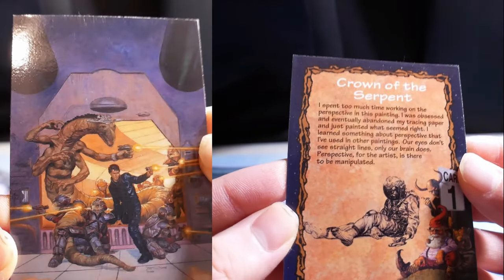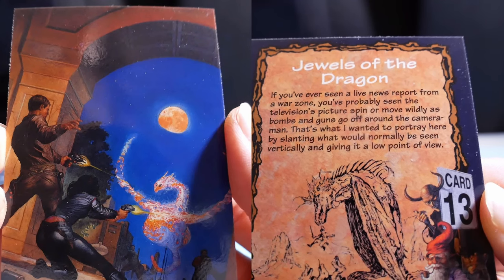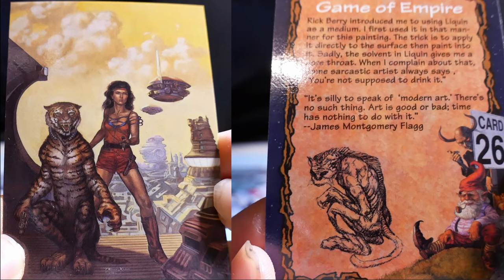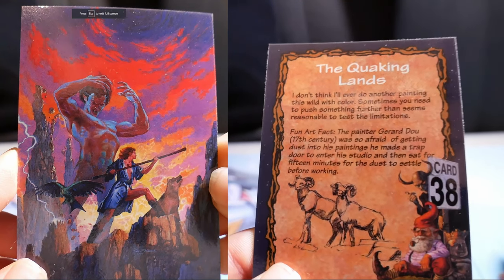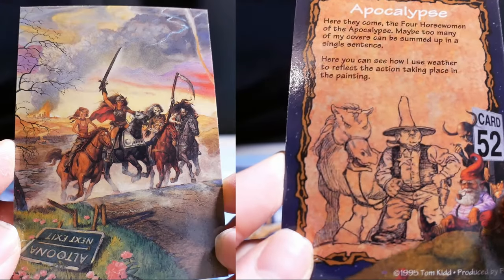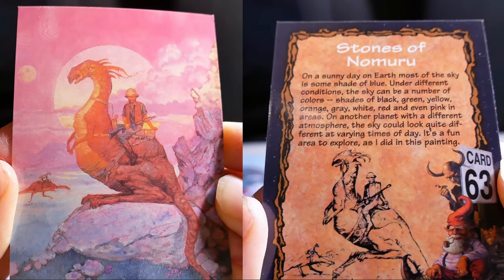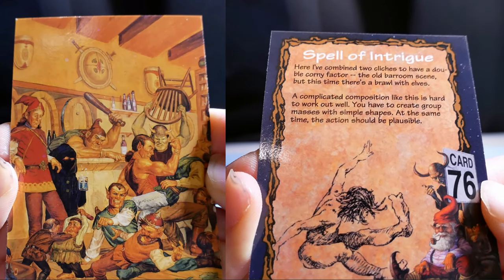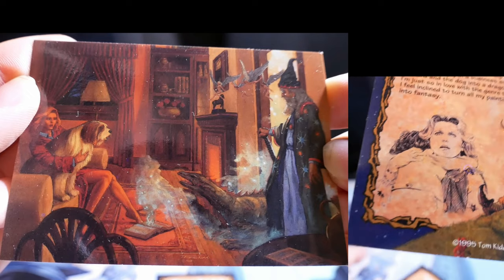Tom Kidd 1995 Complete Fantasy Cards